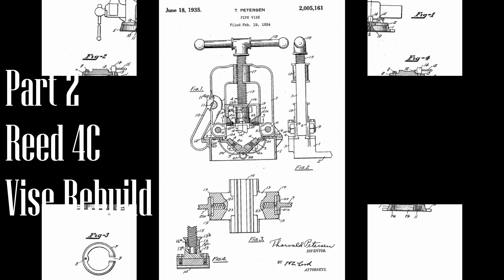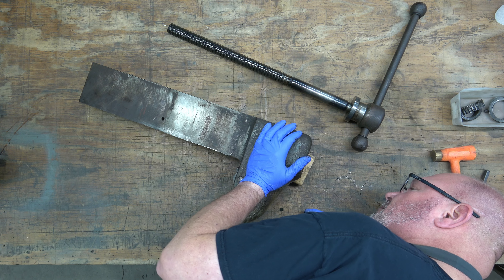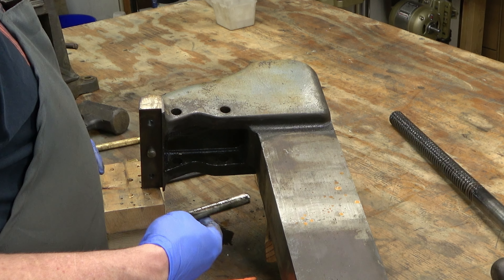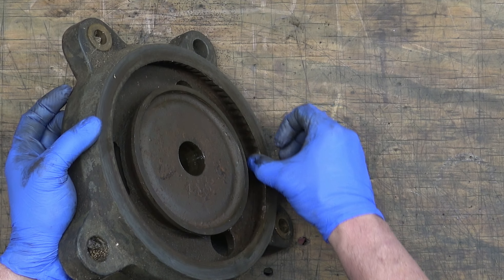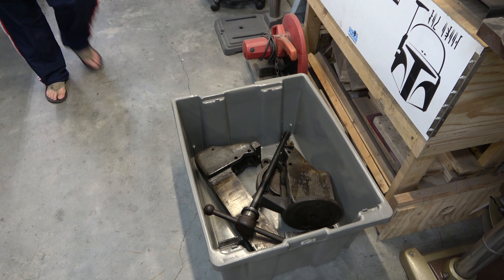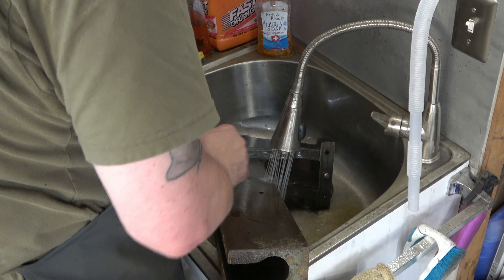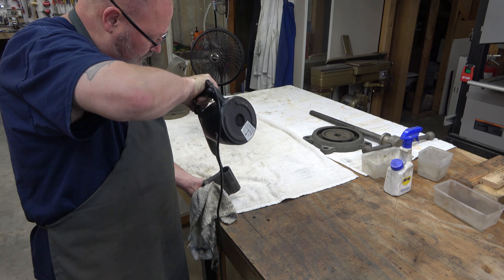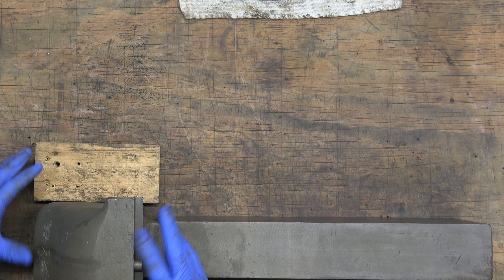Part 2 Reed 4C 6" Vise Rebuild (Disassembly & Cleaning)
Chapters
00:00 Start
00:47 Intro
01:07 Removing the Dynamic Jaw
02:17 Removing the Lock Screw
02:38 Removing the Split Nut
03:45 Removing the Spindle Screw
04:04 Removing the Thrust Bearing & Shims
04:40 Removing the Dynamic Jaw Insert
05:19 Indexing the Dynamic Jaw Insert
06:15 Removing the Dynamic Pipe Jaw Insert Pins
07:31 Removing the Dynamic Pipe Jaw Insert
07:51 Examining the Spindle Screw
08:09 Removing the Static Jaw Insert
08:33 Indexing the Static Jaw Insert
09:16 Removing the Swivel Lock Nuts
10:05 Removing the Center Bolt
11:14 Removing the Base
11:32 Removing the Base Locks
11:55 Removing two Bushings
12:44 Removing the Main Vise Nut Pin
13:56 Removing the Main Vise Nut
14:13 Removing the Static Pipe Jaw Insert Pins
14:35 Removing the Static Pipe Jaw Insert
14:56 Simple Green Soak
16:24 Reclaiming the Simple Green
18:08 Rinsing Off Parts
19:29 Citric Acid Soak
20:24 Rinse & Dry
25:16 Examining the Stampings

This video is Part 2 in a series of videos covering the rebuilding of a Reed Manufacturing Company 4C 6” Vise built between 1940 and 1983.

Song Tasty Waves
Artist National Sweetheart